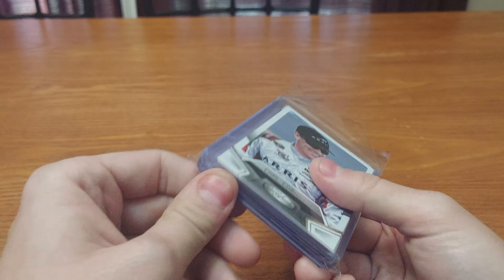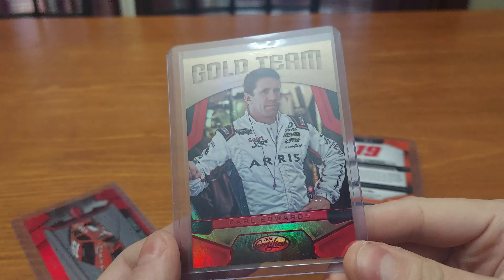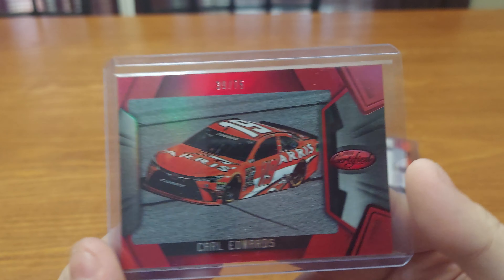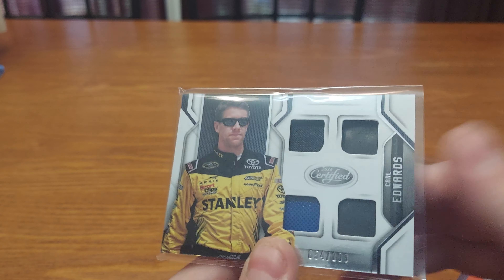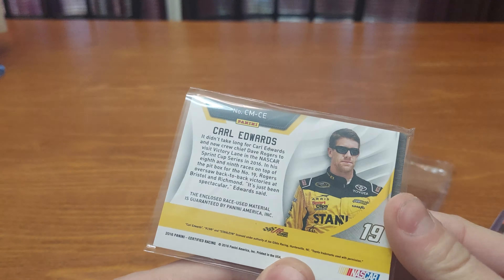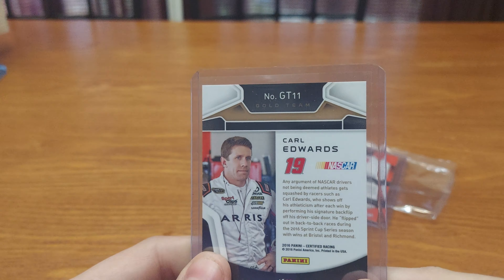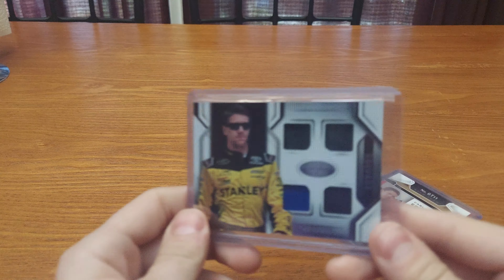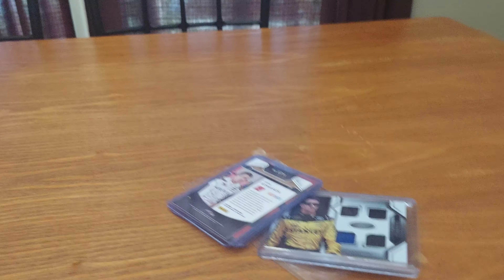My Nascar Whatnot Pick-ups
What do you think of what I got? Enjoy!